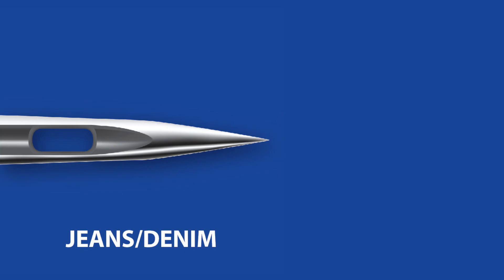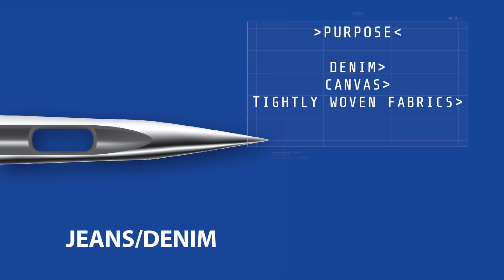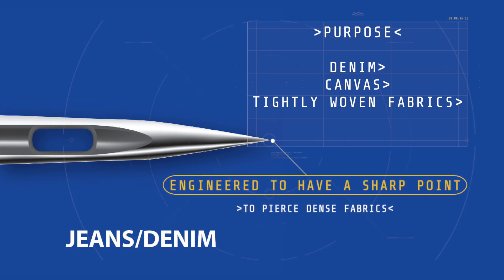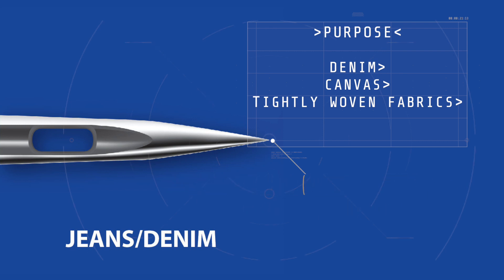What is a Jeans needle? Klasse' Sewing Machine Needles - Jeans/Denim Needles Explained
I sew with Klasse' sewing machine needles.  This video will explain more about the Jeans/Denim Needle made by Klasse'

The more you get into your sewing, the more you will want to use specific needles for specific makes/fabrics.  Whilst the Universal needle can sew most things with most fabrics, sometimes you just need a needle more specific than a universal to the job right.

This short explanation is taken from the longer version which is available in the playlist.